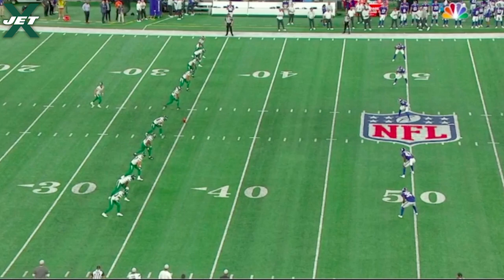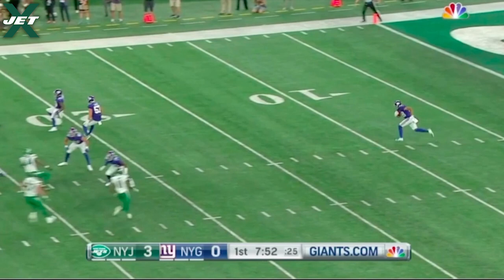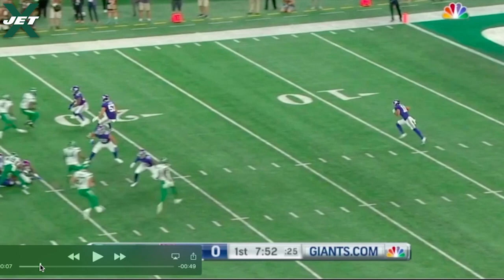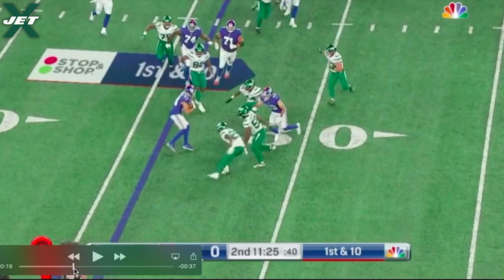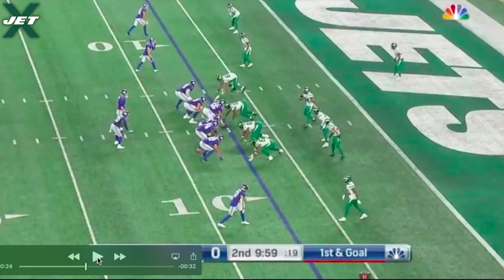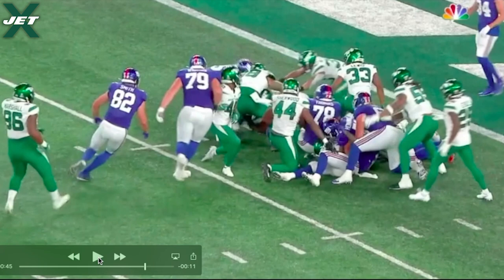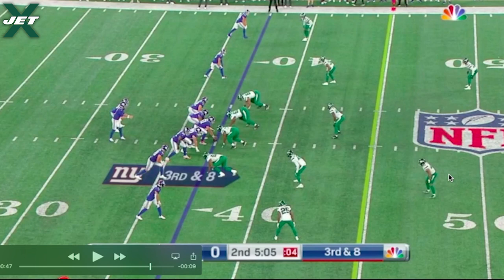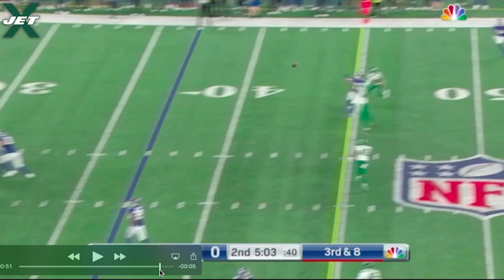Jamien Sherwood's Versatility Featured In NY Jets Debut | BSB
Rookie linebacker Jamien Sherwood's versatility was prominently on display in his New York Jets-NFL preseason debut vs. the Giants.